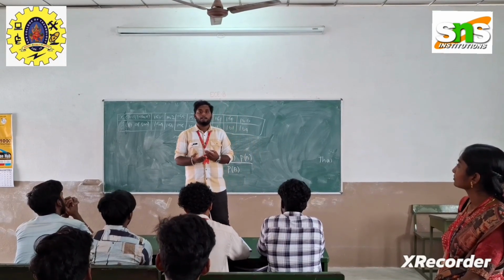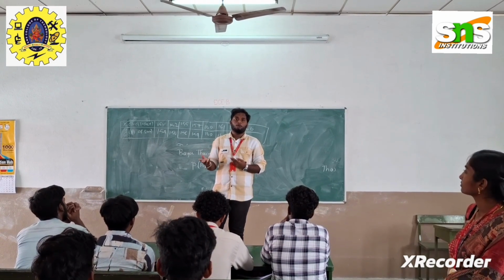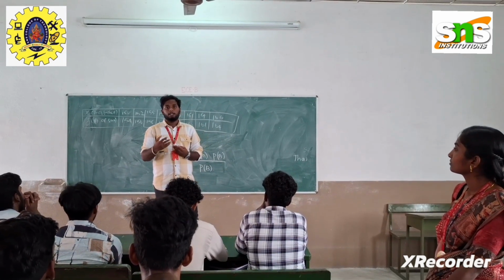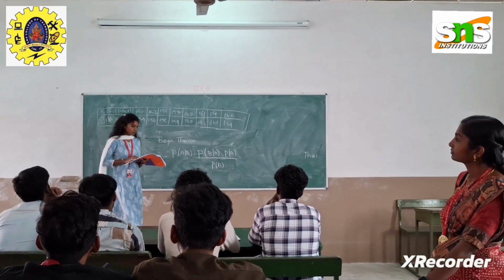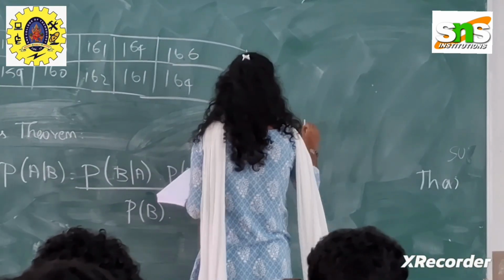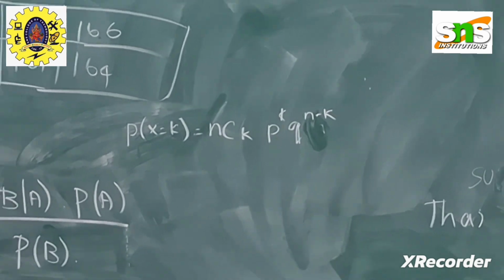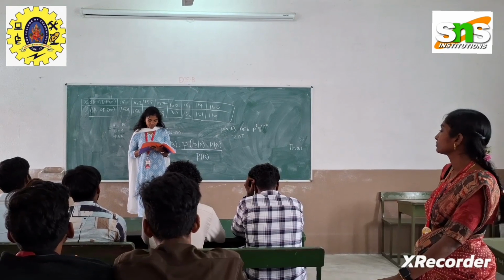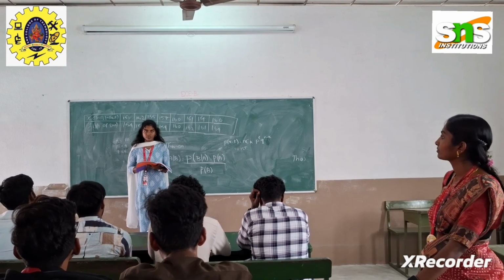5. Case Study - Binomial Distribution | Probability and Statistics | SNS Institutions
In probability theory and statistics, the binomial distribution is the discrete probability distribution that gives only two possible results in an experiment, either Success or Failure. For example, if we toss a coin, there could be only two possible outcomes: heads or tails, and if any test is taken, then there could be only two results: pass or fail. This distribution is also called a binomial probability distribution.  There are two parameters n and p used here in a binomial distribution. The variable ‘n’ states the number of times the experiment runs and the variable ‘p’ tells the probability of any one outcome.